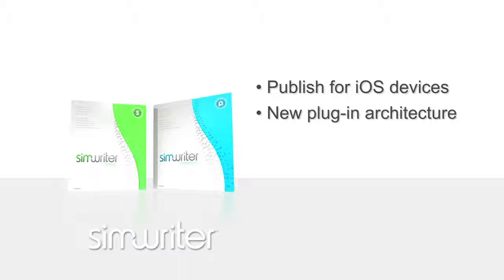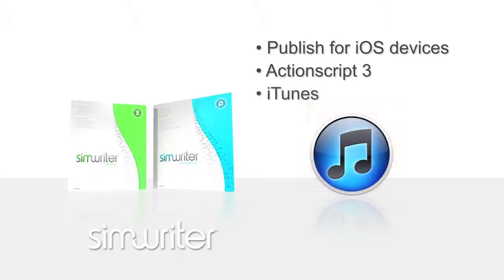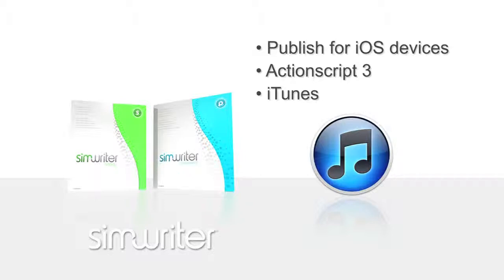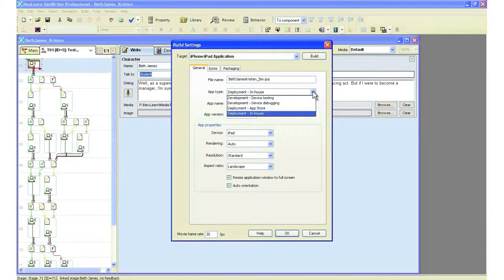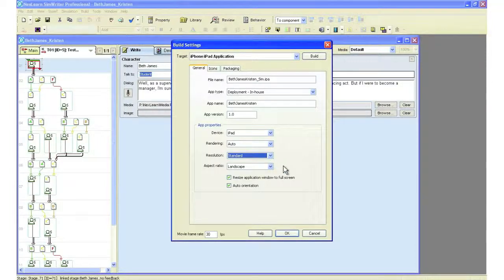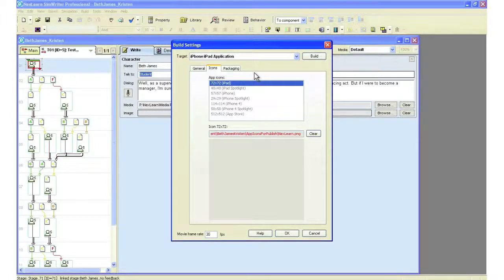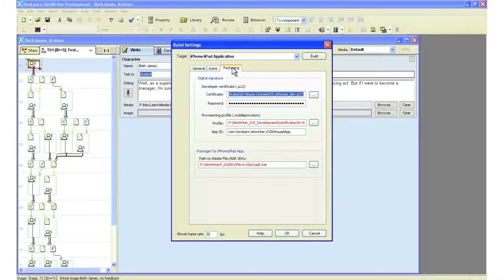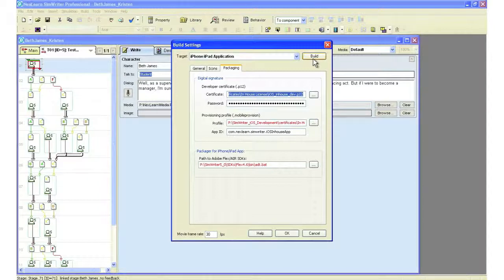SimWriter 5.0 iOS Publish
See how the new version of SimWriter (SimWriter 5.0) publishes to iOS -- iPad and iPhone!